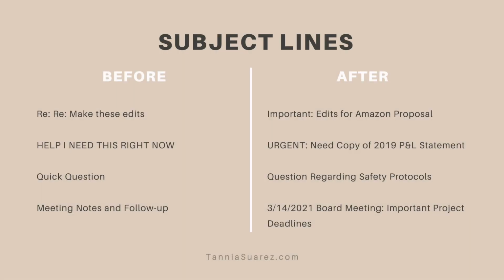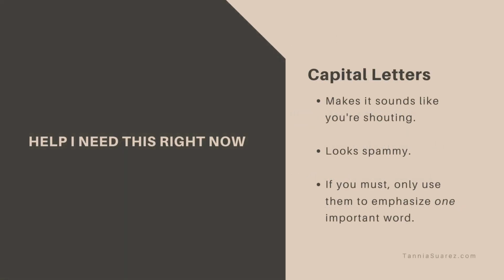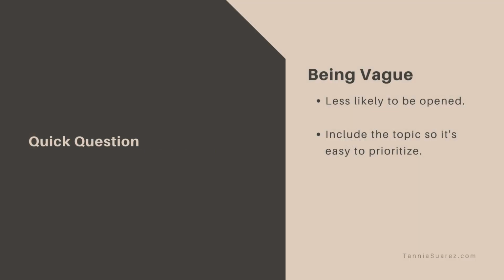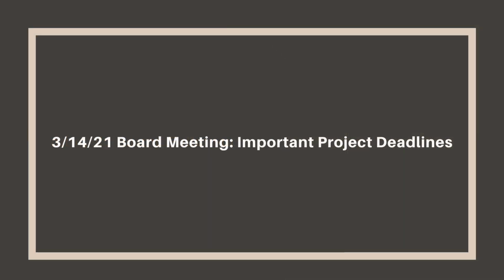What NOT to Do in Your Email Subjects (and How to Fix It) | Business English